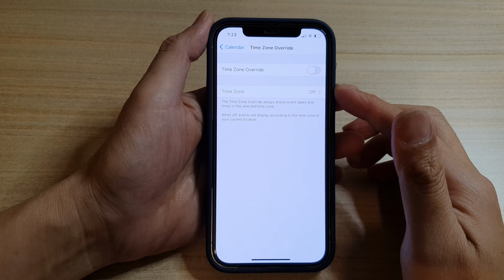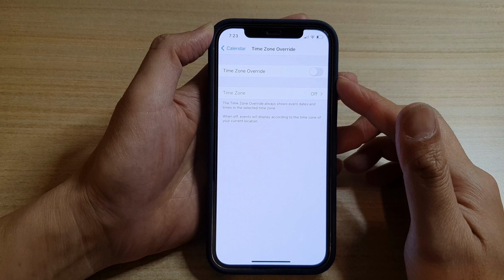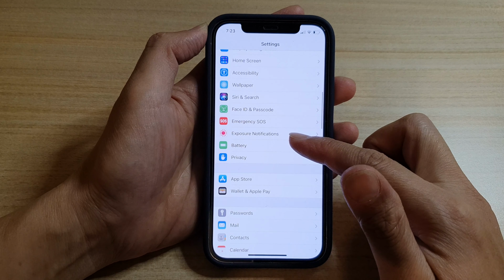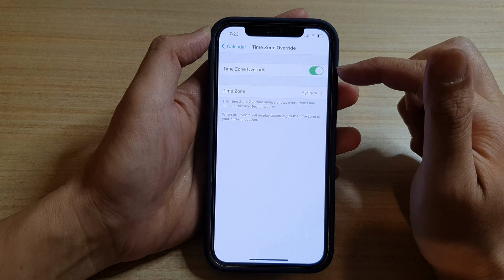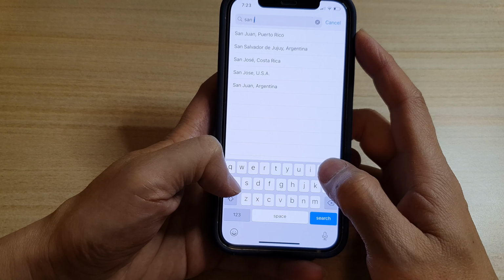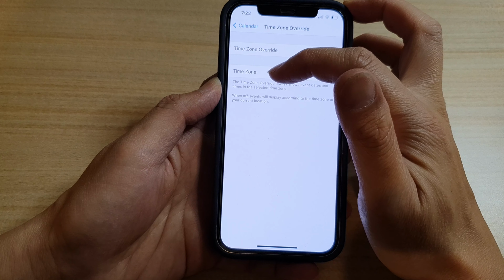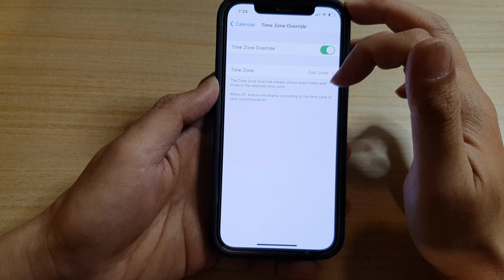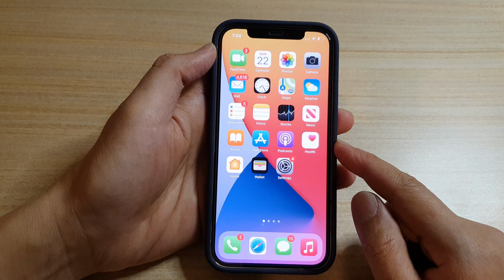iPhone 12: How to Set a Calendar Time Zone Override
Learn how you can set a calendar time zone override on the iPhone 12 / iPhone 12 Pro.